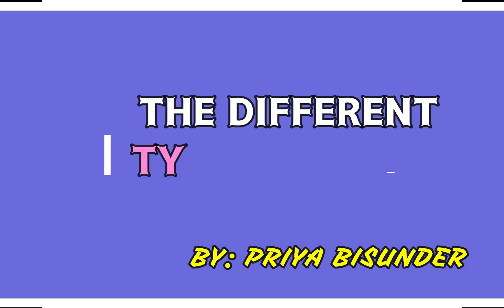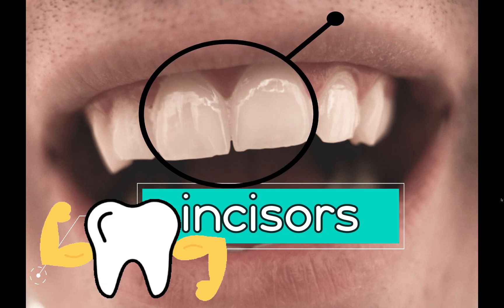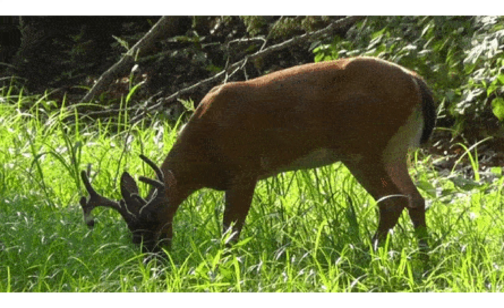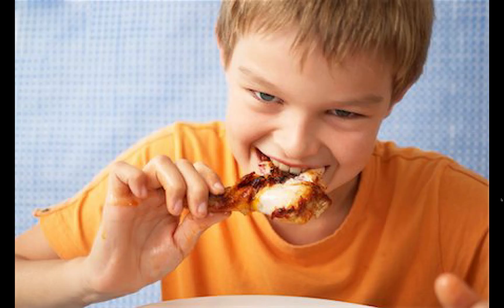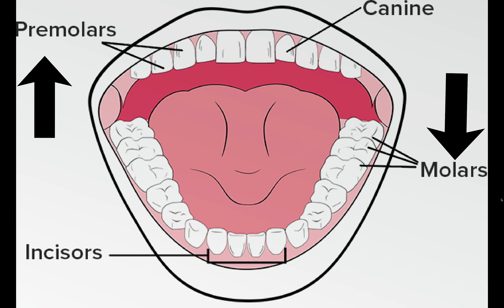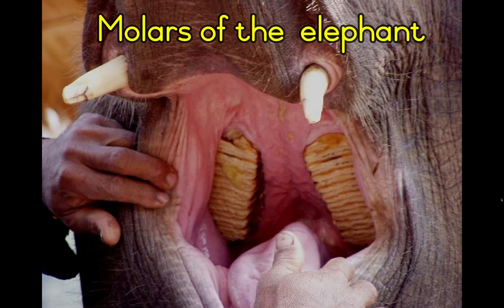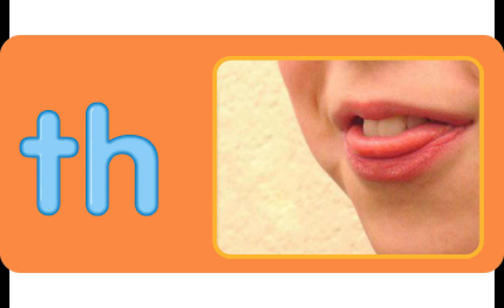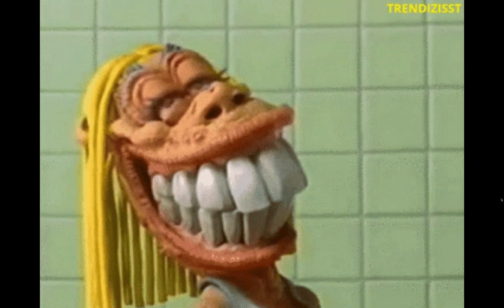THE DIFFERENT TYPES OF TEETH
Learners are introduced to the different teeth, the numbers of each teeth type and their functions.